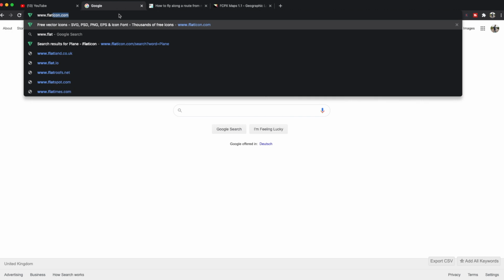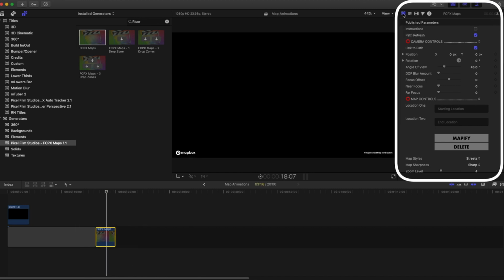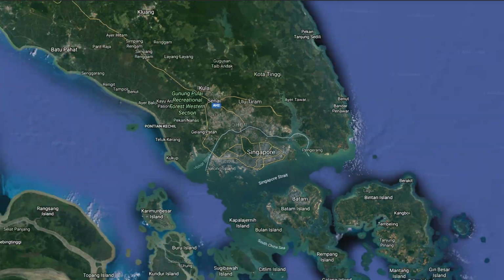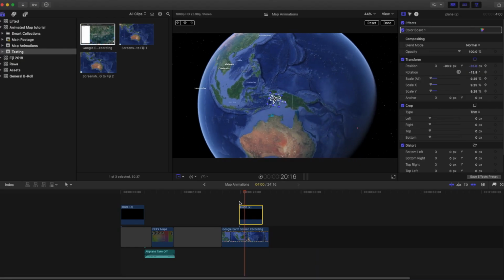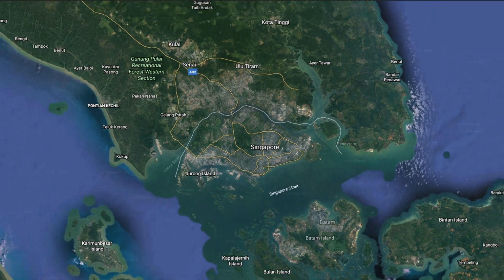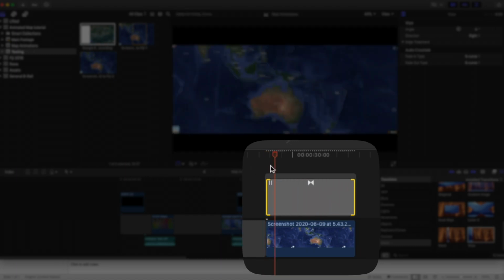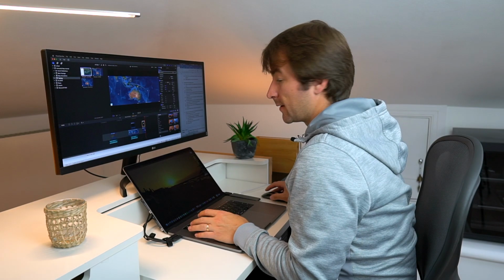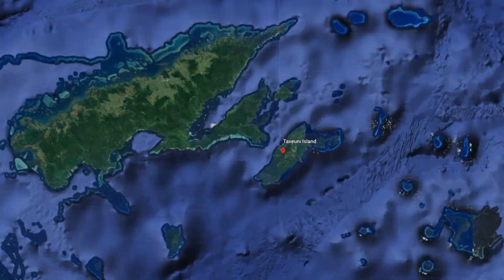How to create an animated flight path in FCPX for your travel videos - 3 Ways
In this video I'm showing 3 different ways how you can create an animated flight path in FCPX for your travel videos.

Timecodes:
- Animated Map with a plugin (02:02)
- No plugin required using Google Earth (03:54)
- No plugin required using Google Maps (06:30)